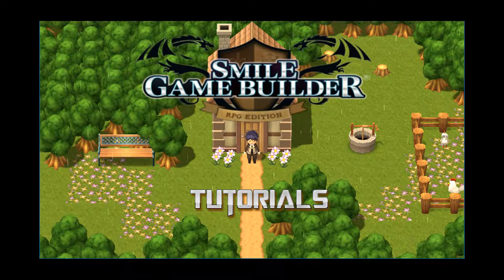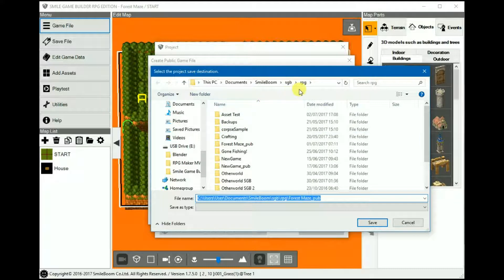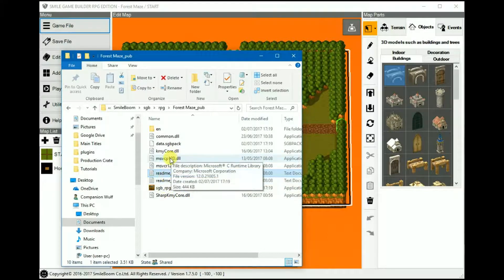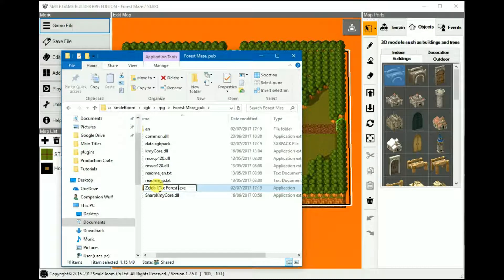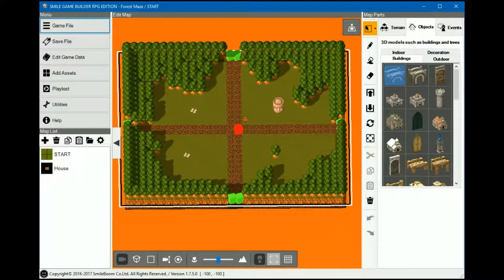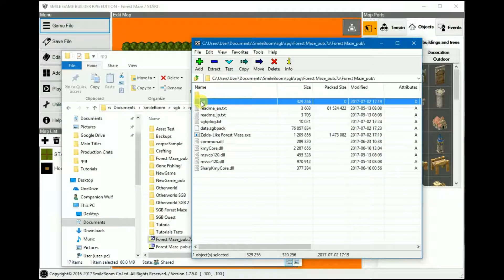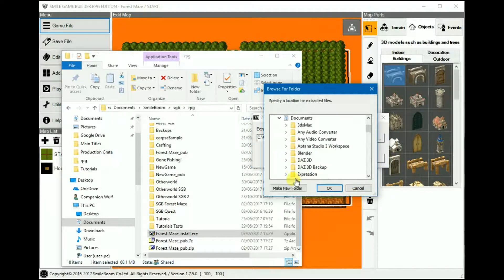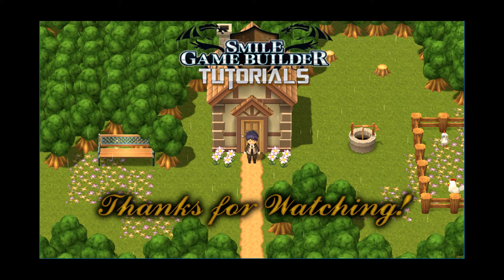Smile Game Builder Tutorial #38: Creating A Public Game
In this week's Smile Game Builder tutorial, I go through the process of creating a public game, from start to finish, once you've created your game.

Visit the Smile Game Builder Official site for more tutorials, news, and updates, as well as projects updates: